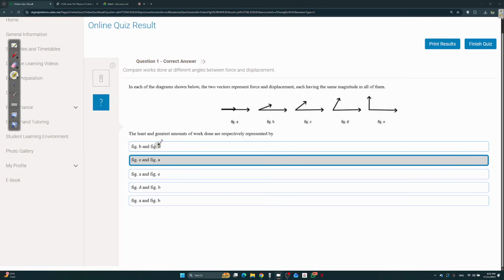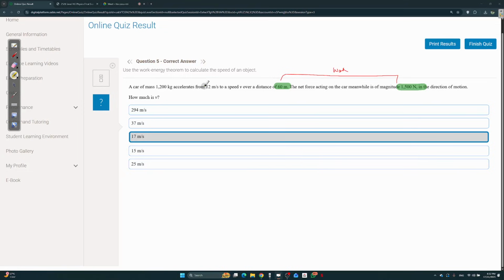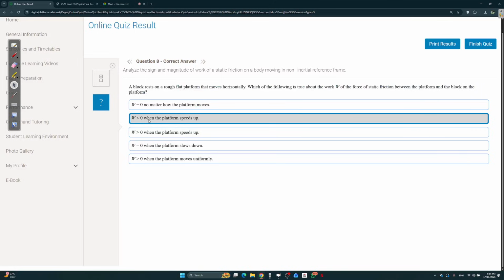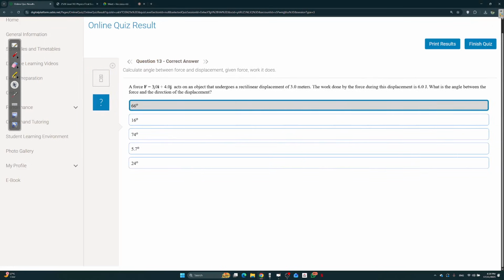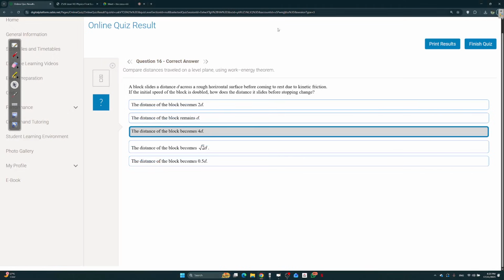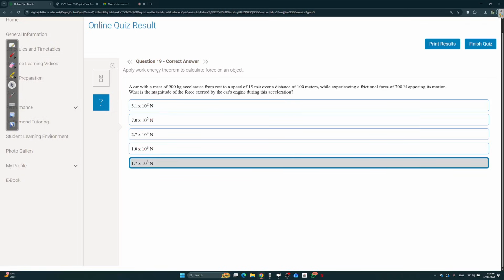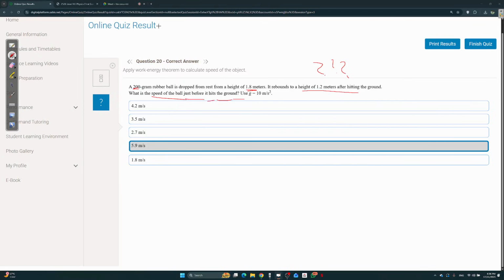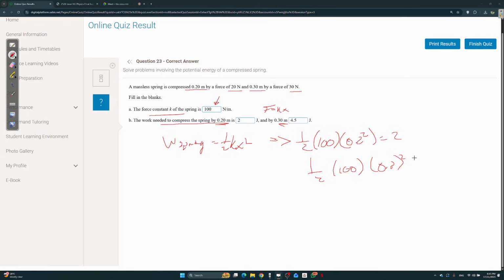G12S Mechanics Ch 4.1- 4.2 CP